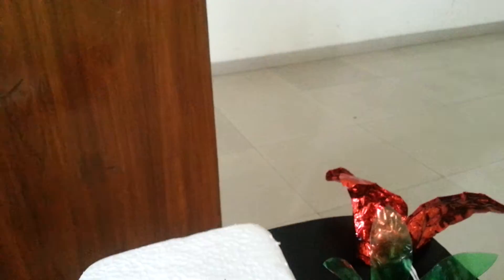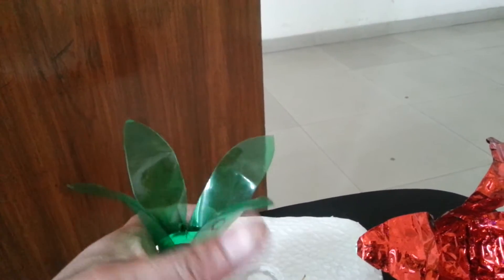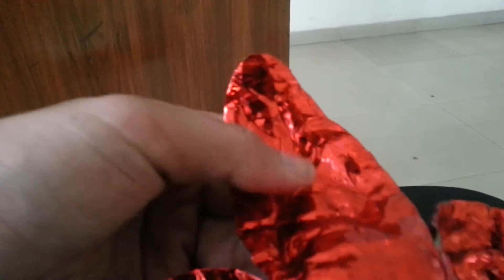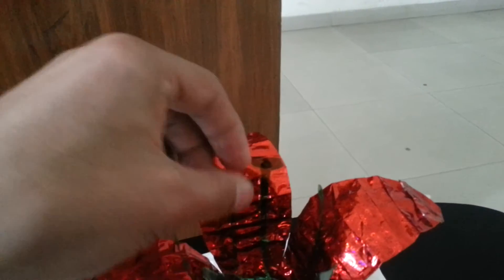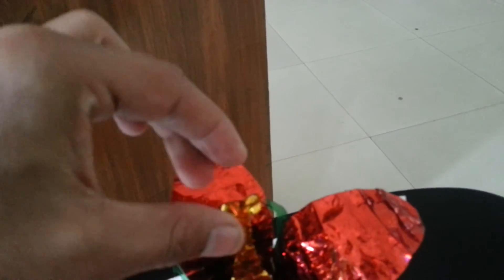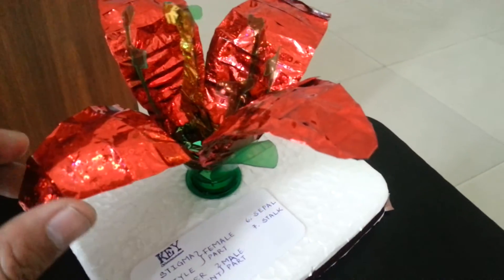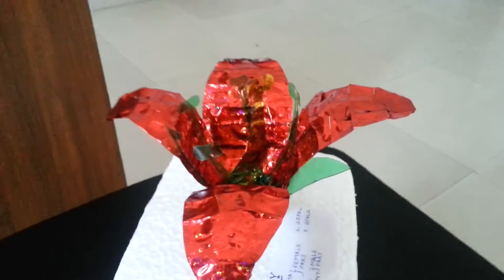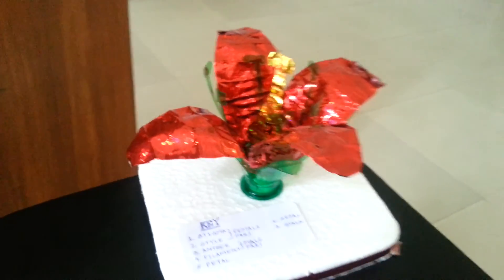IMPROVISED STATIC MODEL OF FLOWER: Waste to teaching aid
An improvised static model of flower 🌷 made from plastic trash to study parts of flower.

This simple model was prepared as part of B.Ed activity during one of the lunch interval and shot the video presentation before presenting it to class.